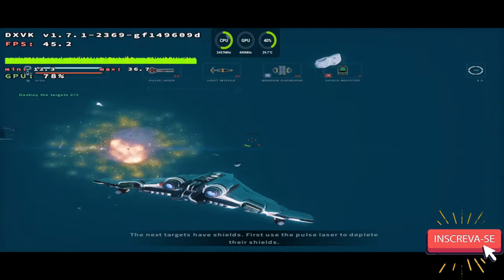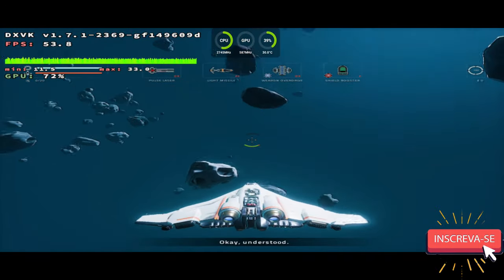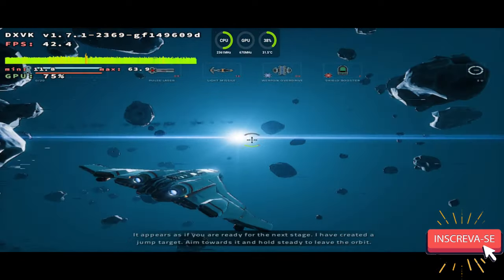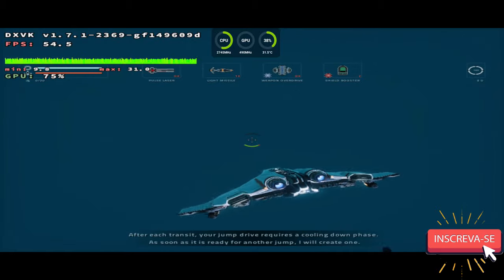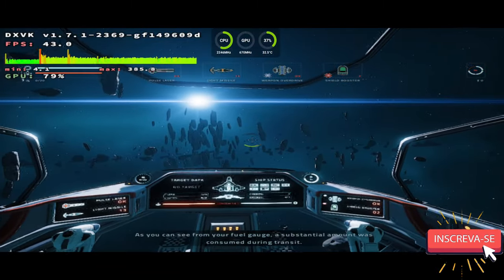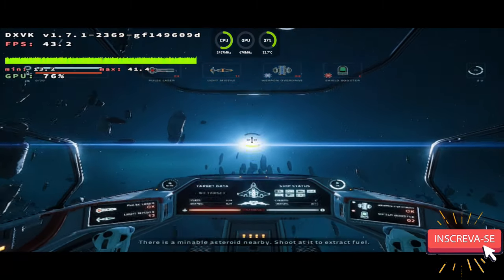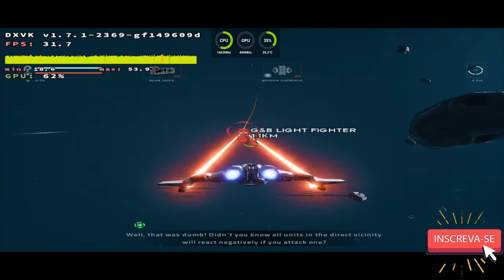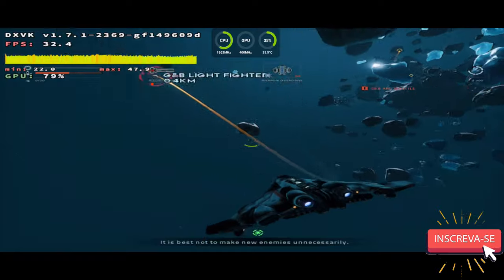Winlator Frost Glibc 7.1.3.V1 Teste Everspace v1.3.2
👁‍🗨Meus Amigos Jogadores Peço Ajuda De Vocês Pra Que Fiquem Pelo Menos 1 Minuto Nos Vídeos Ou Mais Pra Quem Curte Meus Testes Muito Obrigado A todos.
👁‍🗨My Player Friends I ask for your help so that they can stay at least 1 minute in the videos or more for those who enjoy my tests. Thank you very much to everyone.

✅Winlator PC EMULATOR REQUER UM DISPOSITIVO DE 64BITS PRA CIMA!
✅RODA MELHOR EM PROCESSADOR SNAPDRAGON 700+
✅SUPORTE A SNAPDRAGON 600 (MODO VIRGL)
✅SUPORTE A MEDIATEK/EXYNOS/UNSICO (MODO VIRGL)
📱 Meu dispositivo 📱
➥ Nome: POCO F3
➥ Processador: Snapdragon 870
➥ GPU: Adreno 650
➥ Memória RAM: 8 GB LPDDR5
➥ Armazenamento: 256 GB
➥ MIUI Global 13.0.2